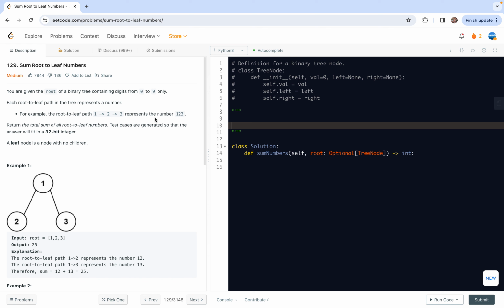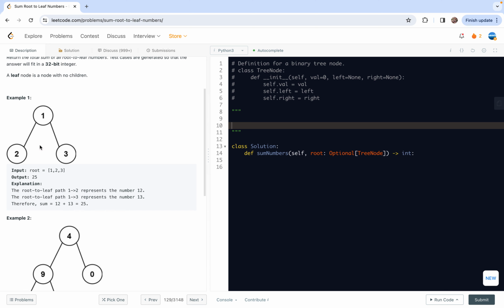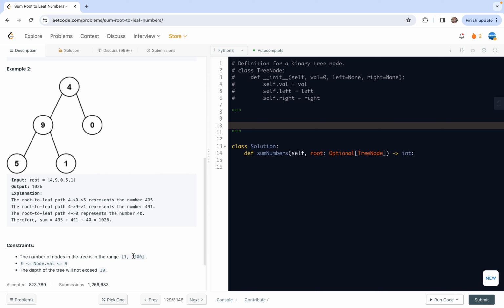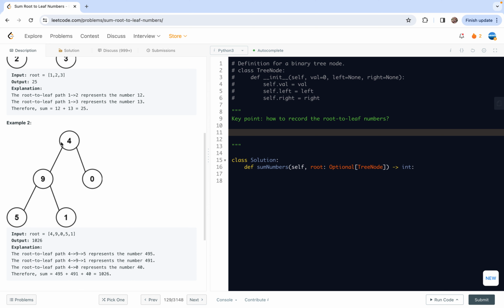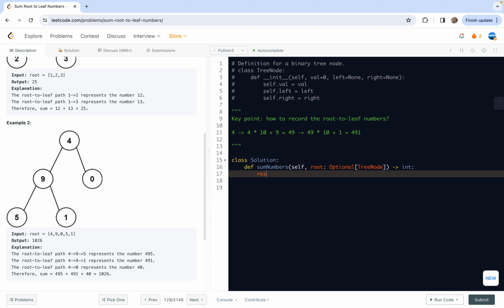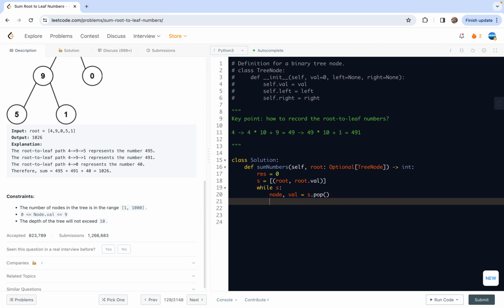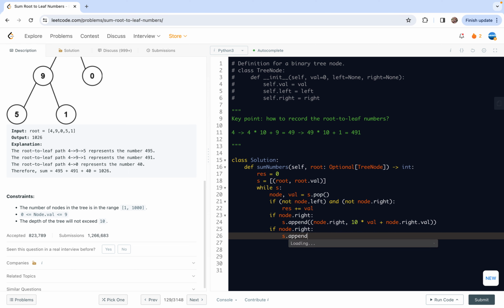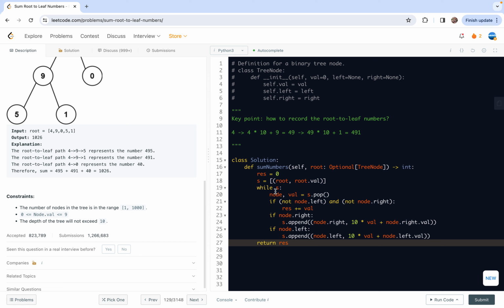leetcode 129 Sum Root to Leaf Numbers traversal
Topic: binary tree traversal